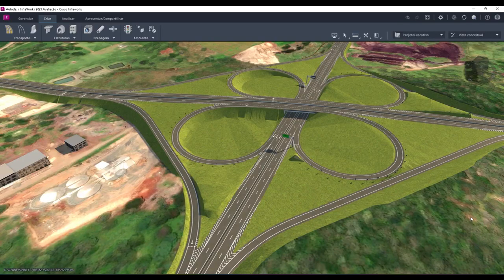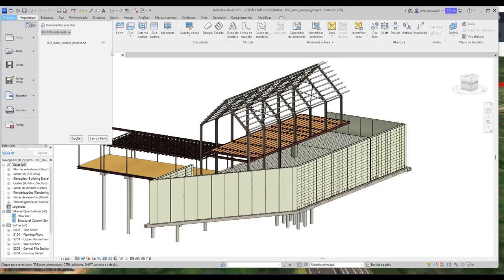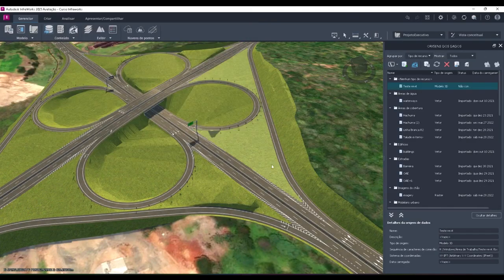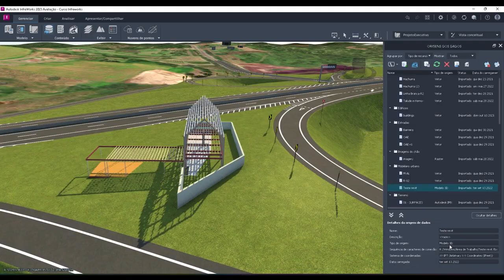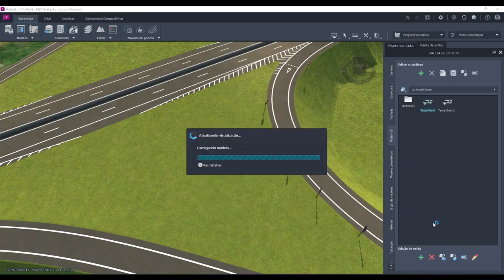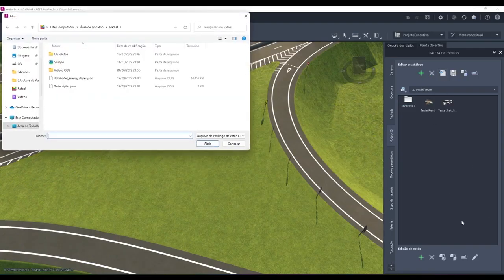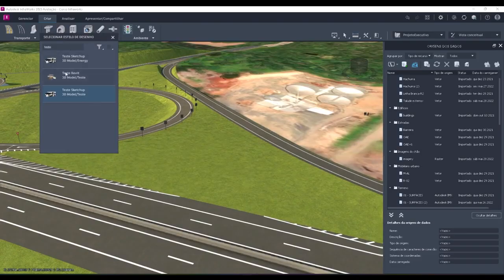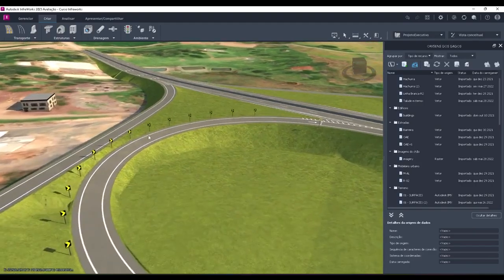Essential Guide: How to Import Revit Projects into InfraWorks Efficiently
Learn step-by-step how to import Revit models into Autodesk InfraWorks and streamline your BIM workflow with this quick and practical tutorial.
In this class, Rafael Depala, BIM modeler, explains two efficient methods to bring your Revit 3D models into InfraWorks, create your own reusable library, and manage assets for future projects.

💡 In this tutorial, you’ll learn:

🧱 Two easy ways to import Revit models into InfraWorks

🗂️ How to create and organize a 3D model library inside InfraWorks

🔁 How to reuse imported elements across different projects

⚙️ Best practices for file export (FBX) and style configuration

💾 How to save and import entire folders with custom elements

📚 Want to go deeper into InfraWorks and Civil 3D integration?
Check out my complete BIM workflow course — from basic setup to advanced visualization — link in the first comment!

🎓 Free Class Available!
There’s also a 100% free lesson where I show step-by-step how to create a BIM intersection in InfraWorks. Link in the video description!

📩 Contact & Support:
You’ll find my WhatsApp and email in the YouTube description or message me directly on LinkedIn.

🔗 Watch until the end to see how simple and fast it is to integrate Revit models and create smarter, reusable BIM components in InfraWorks!